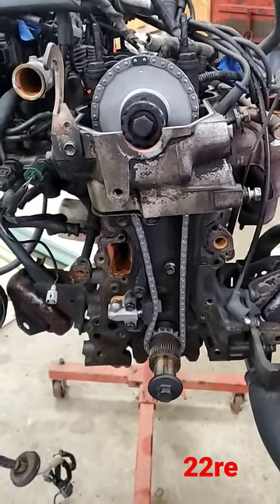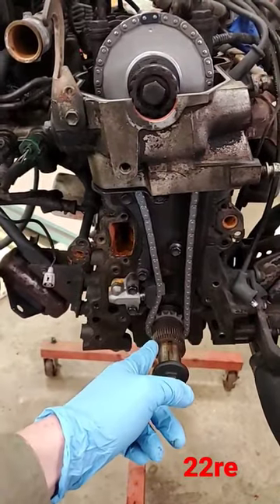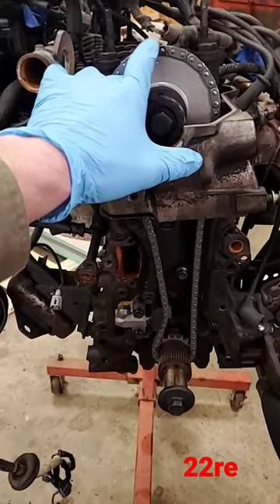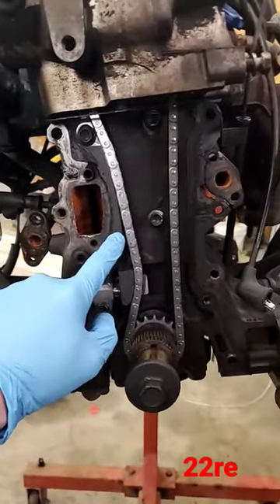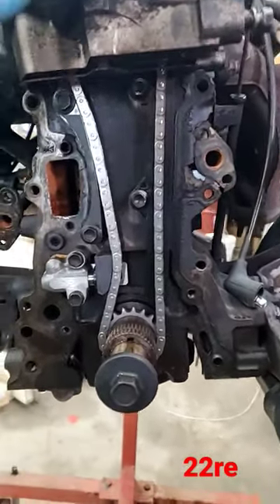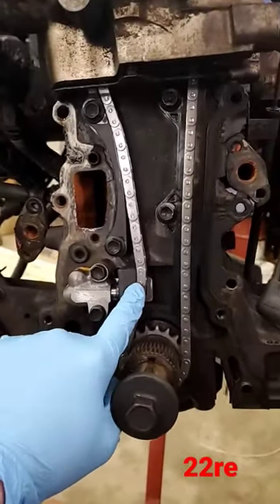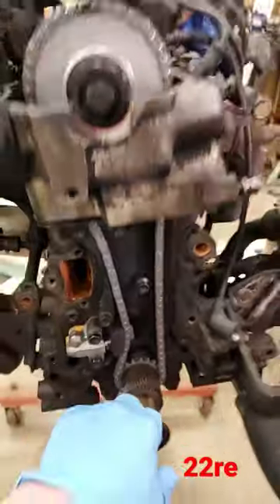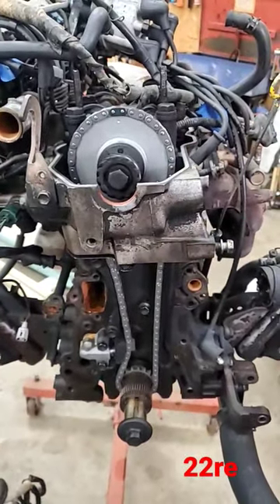22re 2.4 Timing Chain